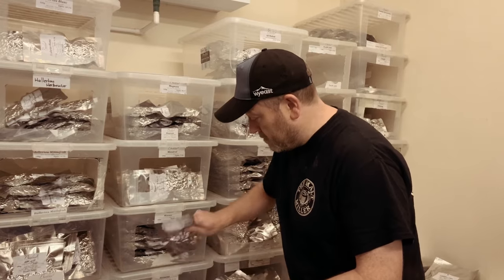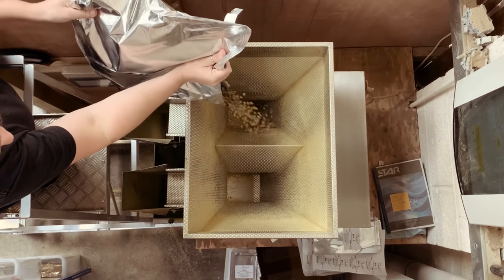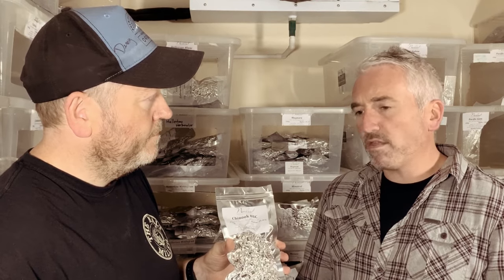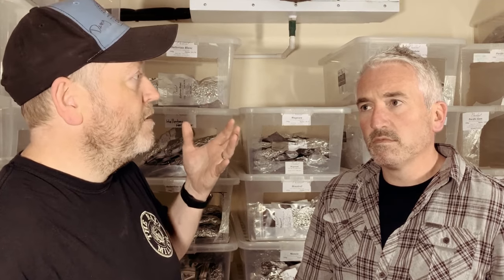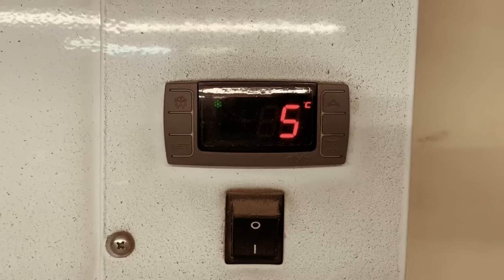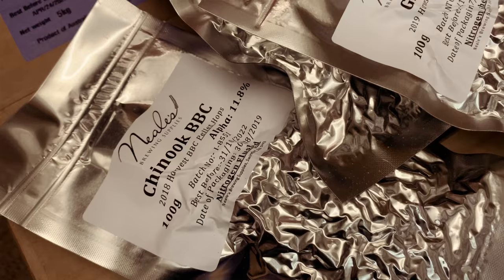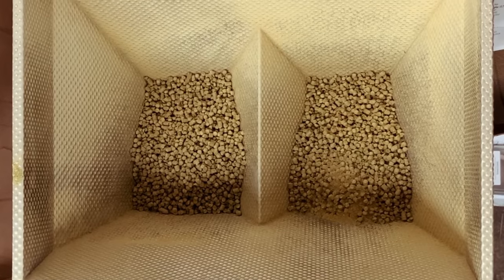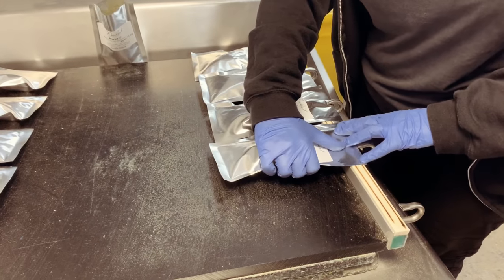Home brewing hops from The Malt Miller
Find out more about the wide variety of hops that we stock at The Malt Miller, the differences between whole leaf, T90 pellets, BBC pellets, how we order and receive hops, and how we pack the hops which we sell to breweries and home brewers across Europe.